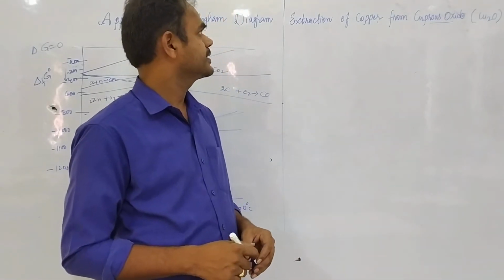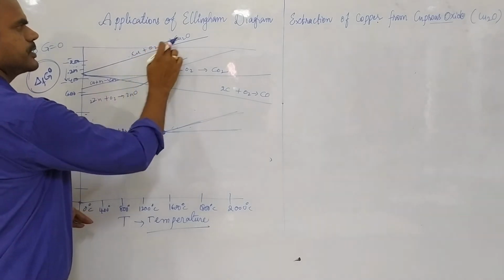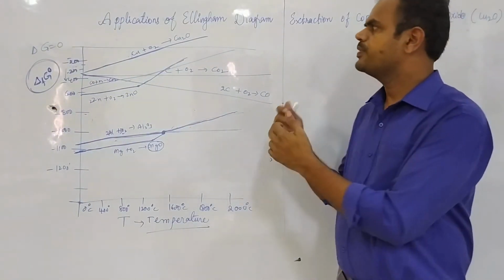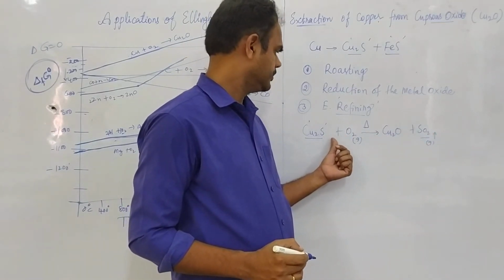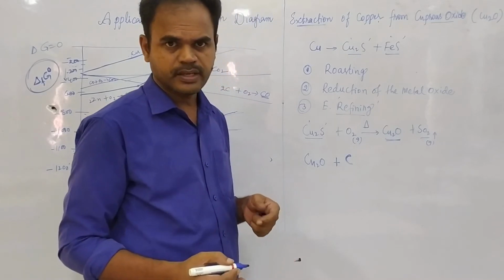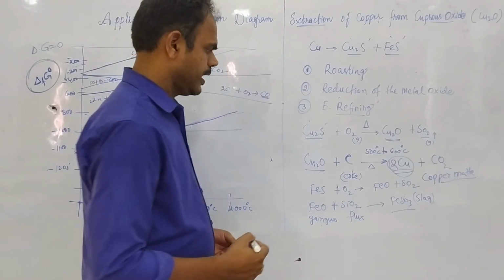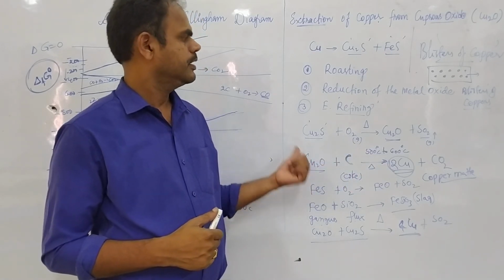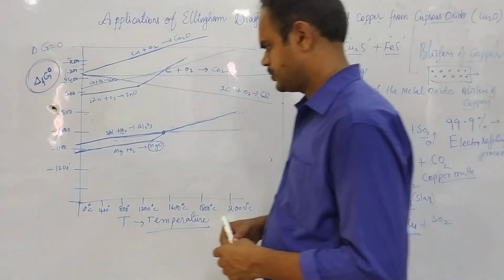Extraction of copper Metal||Metallurgy||the process of extraction of metals||Ellingam diagram